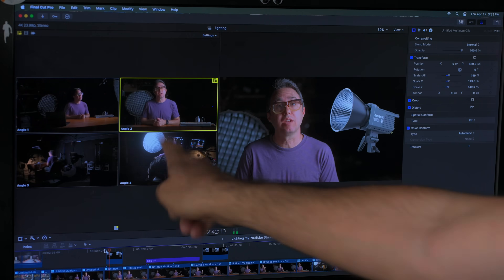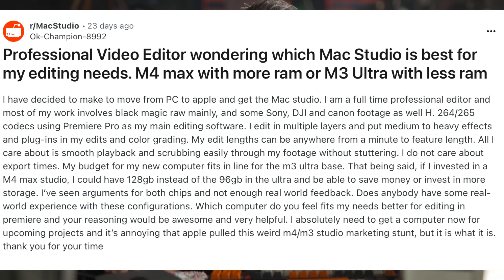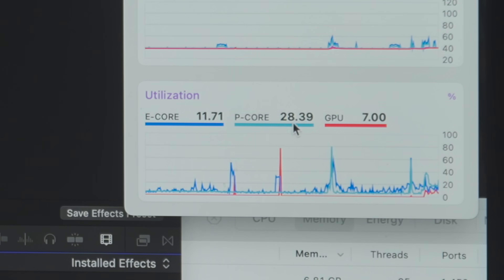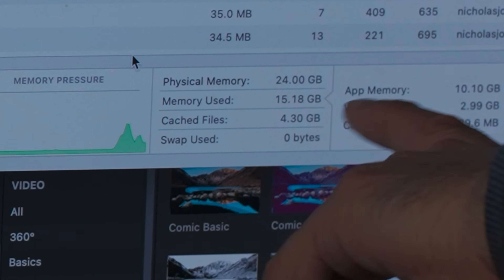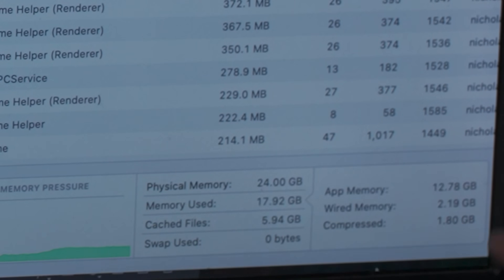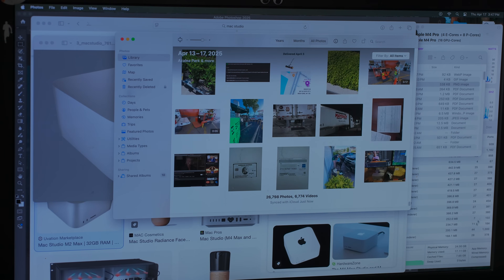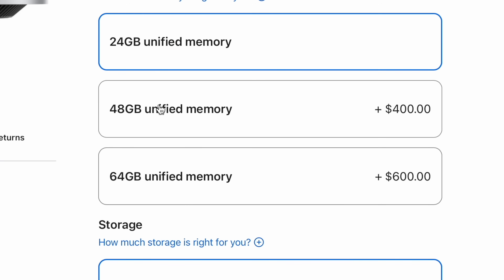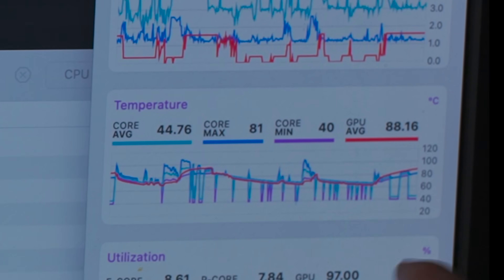M4 Max Mac Studio or M4 Pro Mac mini? They're closer than you think.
I am a video editor, and I am pitting the M4 Pro Mac mini up against the M4 Max Mac Studio to see if I can even make use of the Studios extra power.  Which one is better for my needs and can I even tell the difference when using them.
I tested CPU power, Final Cut Pro export speed, Lightroom batch exports and even blender 3d rendering.  The M4 Pro has 24GB of RAM and the Studio has 36GB of RAM

My keyboard
Orico 10Gbe Ethernet USBC Adapter

0:00 Intro
0:09 Size comparison
0:31 CPU Power Difference
1:40 GPU Difference
2:00 Final Cut Pro Project with 4 cam Multicam
3:42 Allow Export Segmentation (media engines)
4:02 Final Cut Pro Export
4:24 Ports
5:10 RAM Usage
9:01 Blender
10:19 How they actually FEEL
10:50 Lightroom Export
12:18 Thermal Throttling